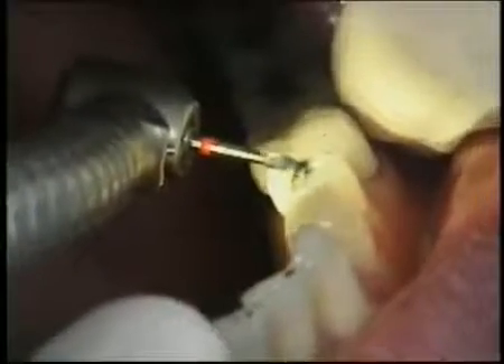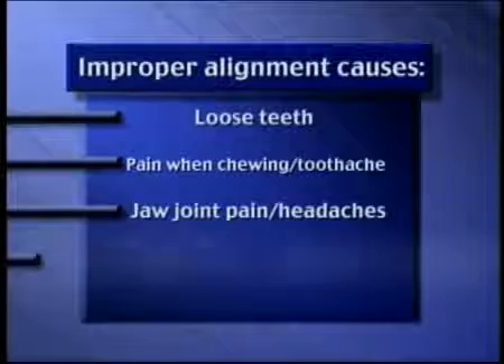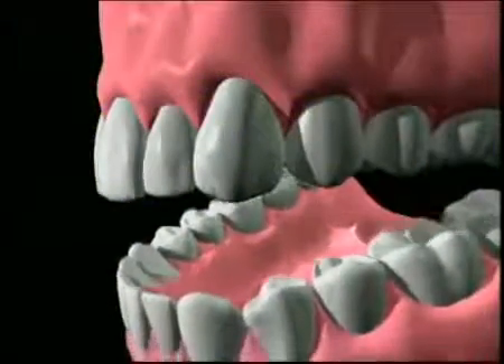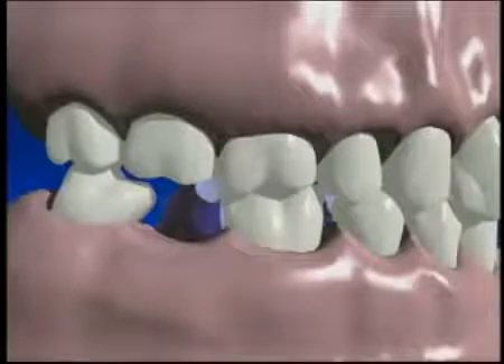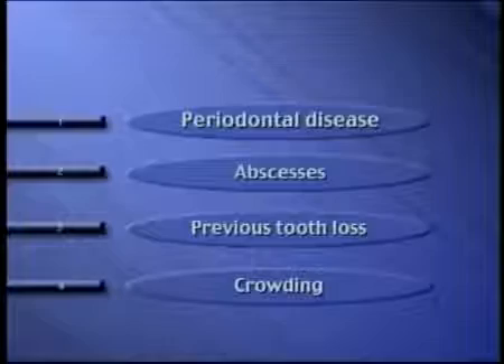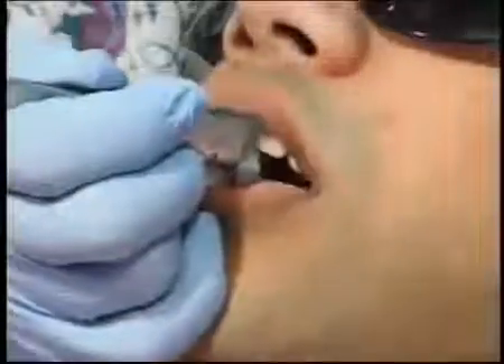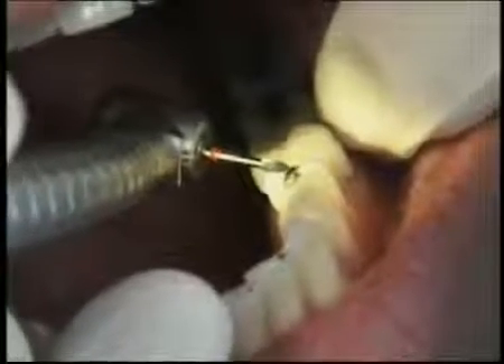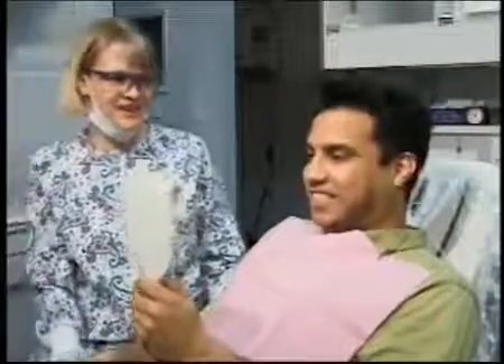Clearwater FL Periodontist Shares Occlusal Therapy Video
Occlusal therapy, or bite equilibration is a gentle procedure that allows your lower and upper teeth to contact very evenly all the way around your mouth, creating a solid bite to prevent stress on individual teeth.
What is involved?
Dr. Britten will selectively and precisely reshape the tiny bumps and valleys of the biting surfaces of individual teeth.  The adjustments made to the teeth are generally too small to see any change in their appearance.  Anesthesia is generally not needed, as this procedure is typically pain-free.
One or more of the following signs of an active dental problem are present:
1) Temporomandibular joint pain
2) Muscle-tension headaches around the sides of your head or around the jaw joint
3) Severe wear of your natural teeth
4) Loose teeth
5) Chipping teeth
6) Gum recession and other associated problems
7) Grooves and chips forming at the gum line, exposing root surfaces

Our occlusion (bite) forces are evenly distributed among all of our teeth. When something occurs to alter a healthy occlusion; like loss of a tooth, clenching and grinding, occlusal trauma can occur. There are several signs and symptoms of occlusal trauma including, wear or chipping of the teeth, sensitive crevices on the teeth, gum recession, shifting teeth, tender muscles, headaches, or a “popping” sound when opening and closing your mouth. This trauma places excessive pressure on teeth and these forces can contribute to bone loss and result in the loosening of the teeth. The goal of occlusal therapy is to create an even distribution of these forces allowing the bone and ligaments to heal. This is done by an occlusal adjustment or equilibration to divide the biting pressure evenly across all of the teeth by reshaping the biting surfaces of the teeth and eliminating spots of excessive pressure when the teeth are brought into contact. The use of an occlusal night guard may be needed to control the pressures generated by clenching and grinding. This critical procedure will help ensure optimal results, both immediately and long term.